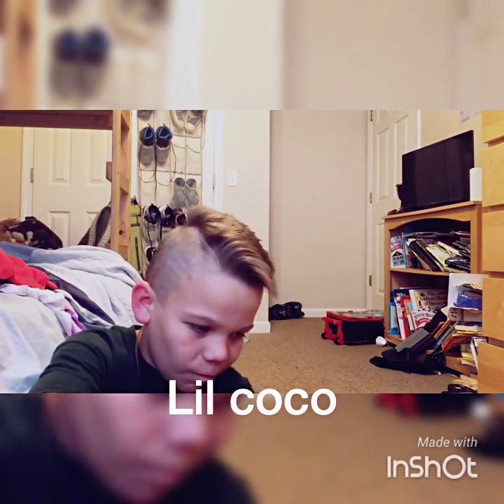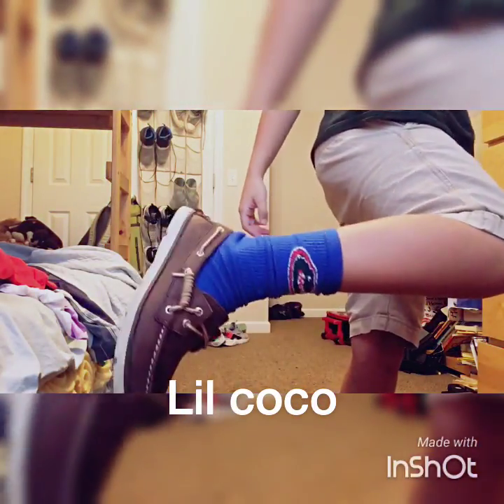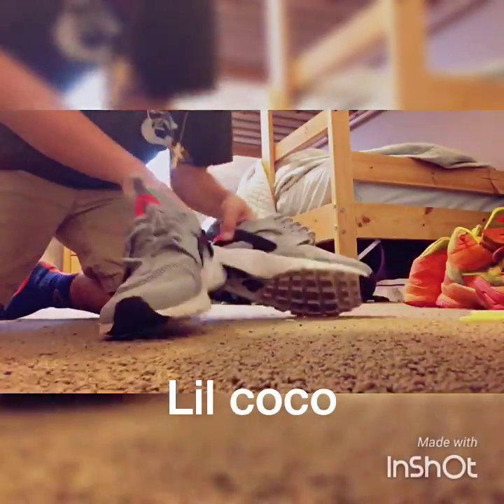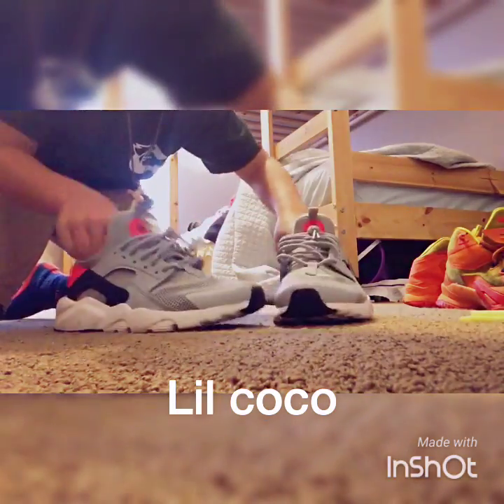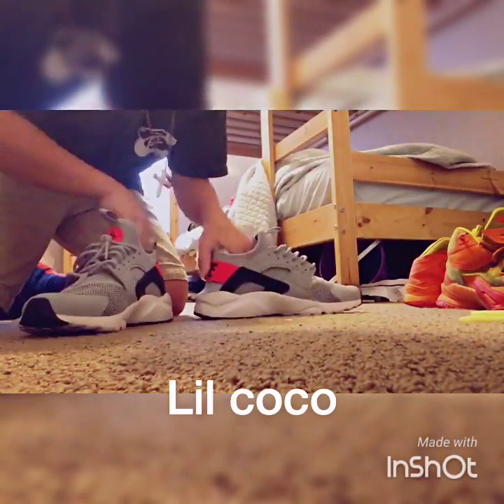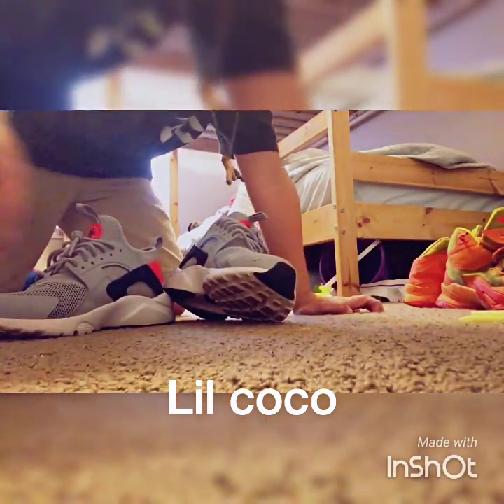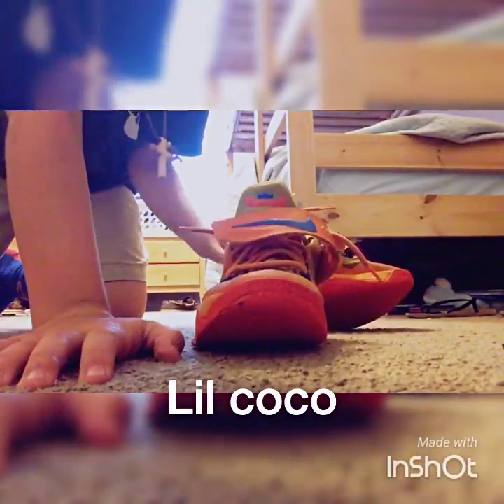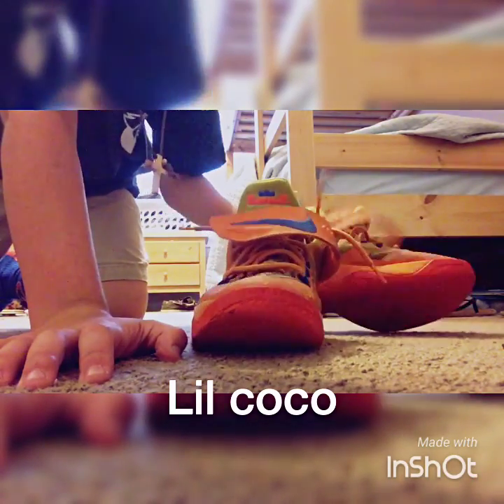How to lace sperrys